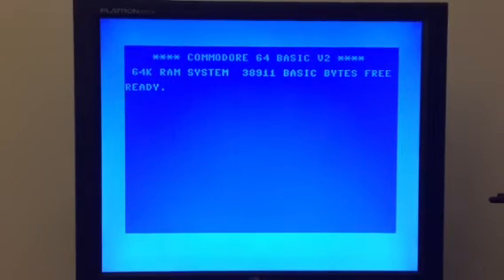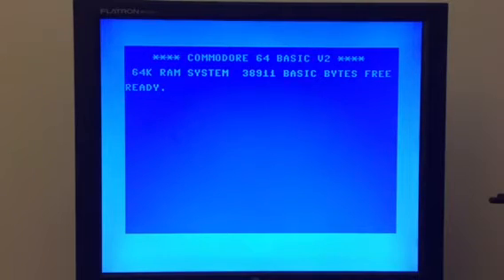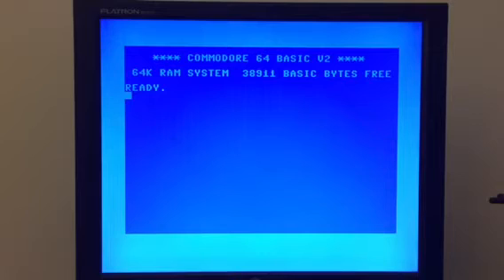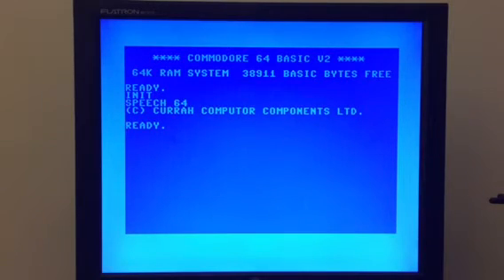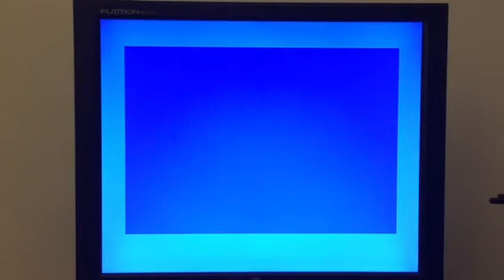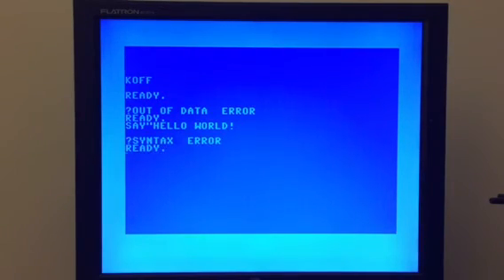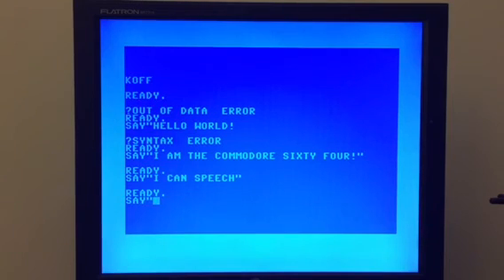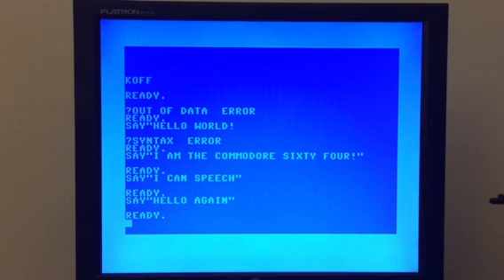Currah Speech on C64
Speech synthesis on Commodore 64